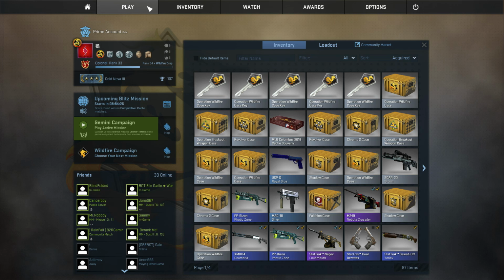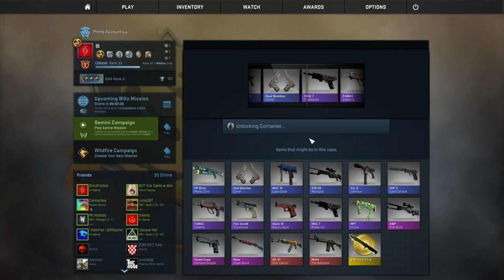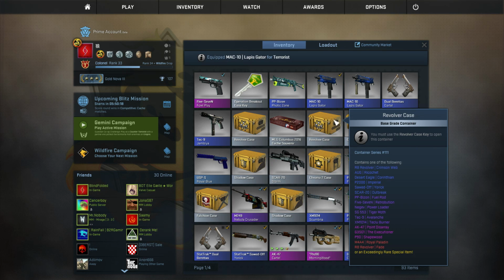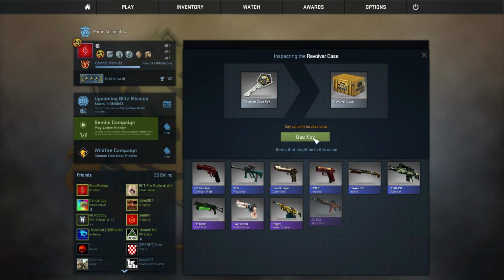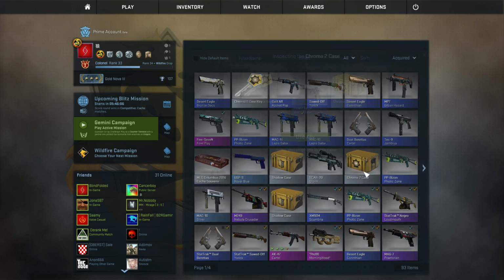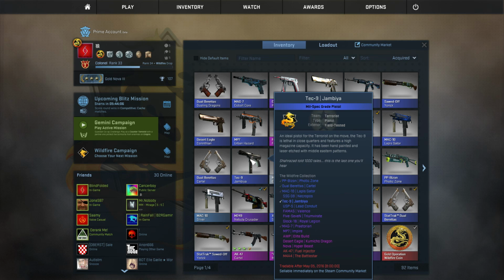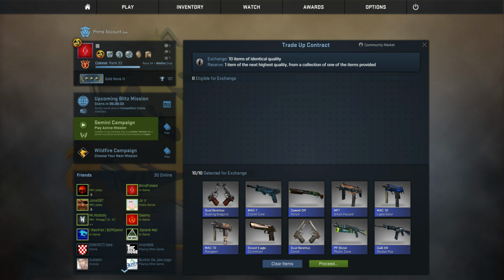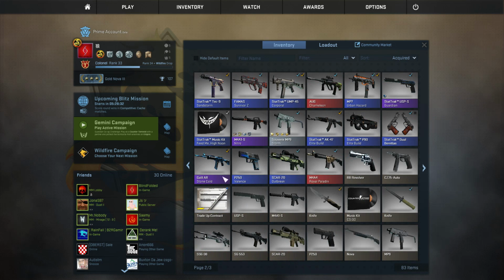CS:GO I Case opening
Senka Wolf

➞ Steam: Coming soon

▽ License
➞ Font: Londrina
➞ Intro: None